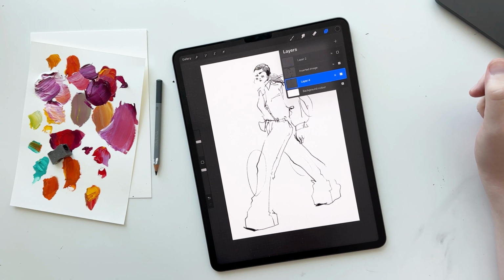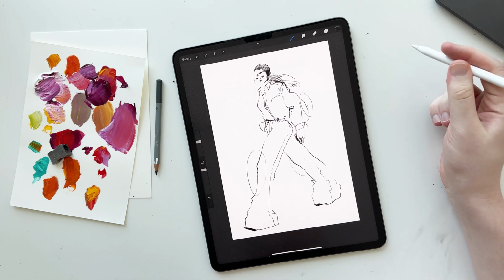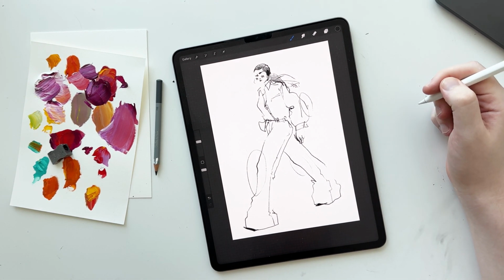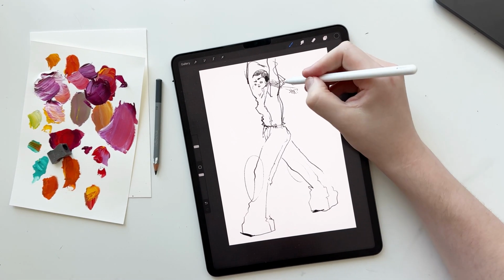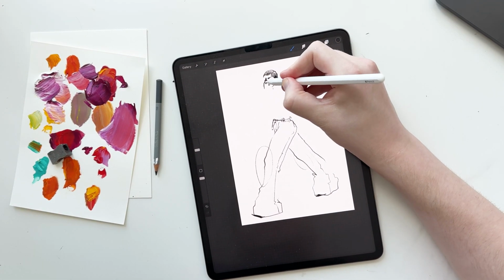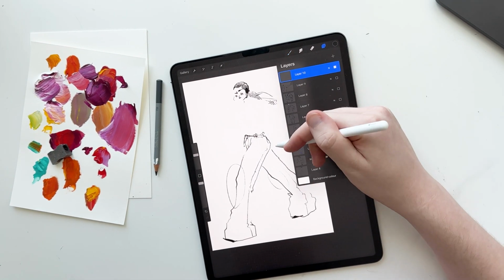Super Quick Ways To Add Some Emotion - Fashion Illustration Tutorial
Free video 2 of 3 in the lead up to my Brand New Fashion Illustration Drawing Course.

I run through my method on how to quickly add some emotion to your fashion illustration.

Pop your email in the link below if you want to get notified as soon as the masterclass goes on sale on the 4th October: